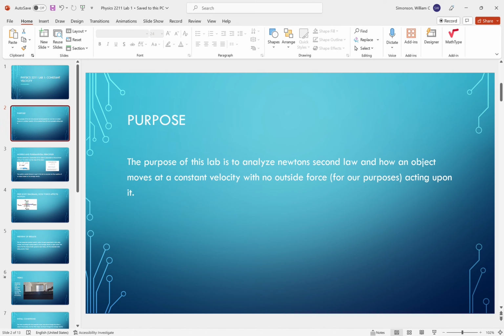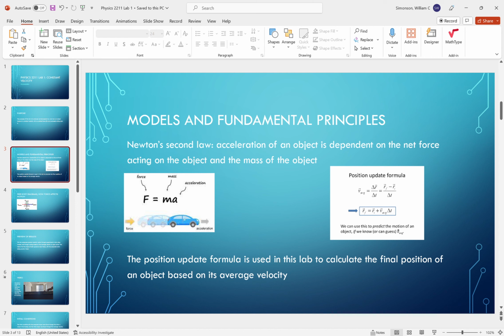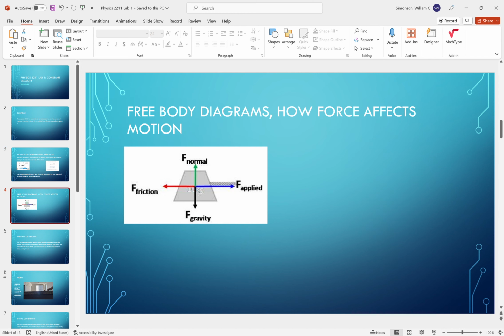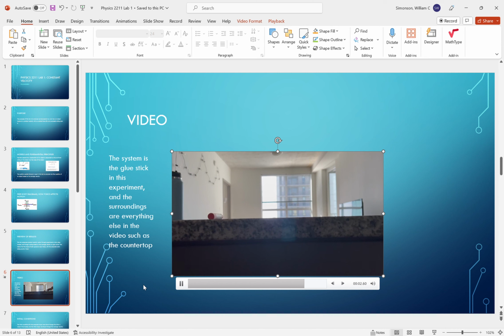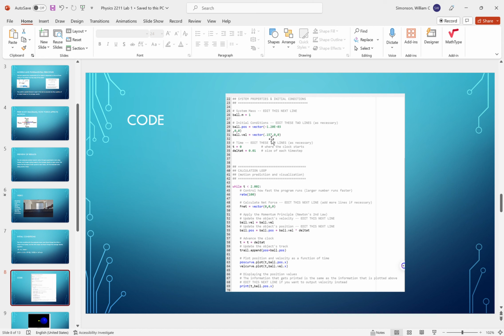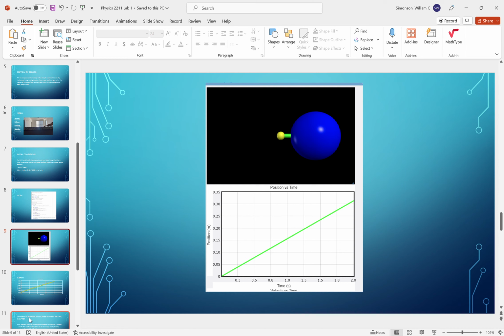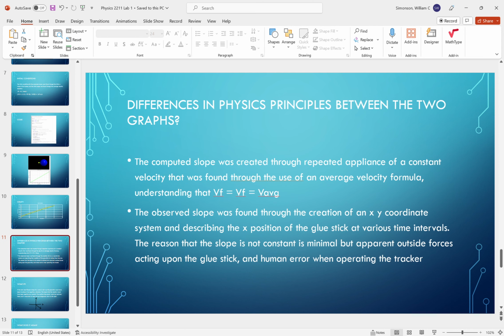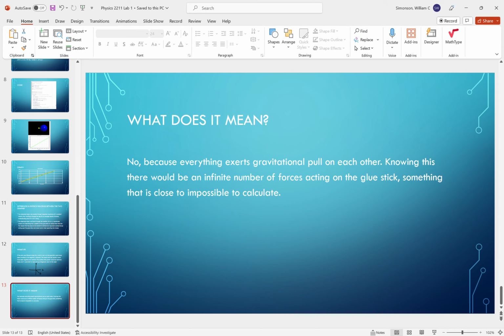Physics 2211 Georgia Tech Lab 1: Constant Velocity Motion